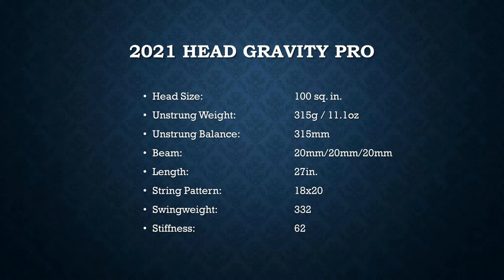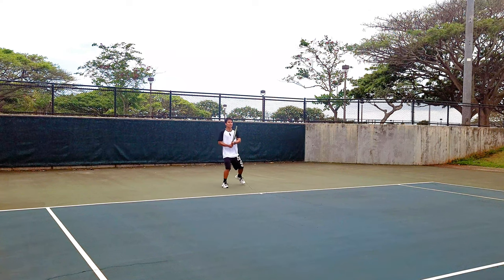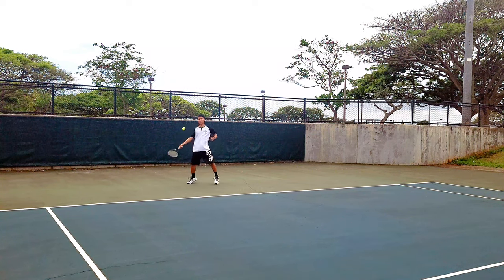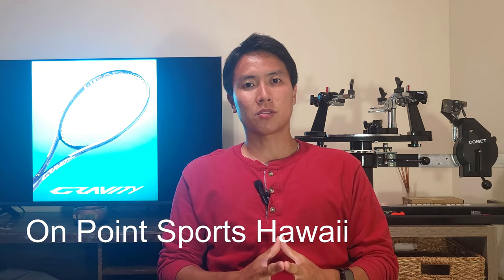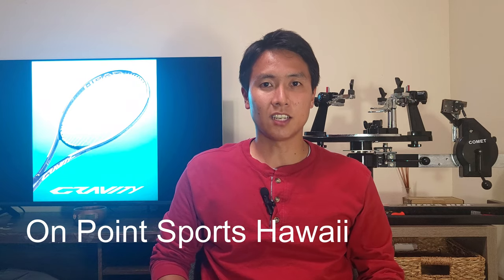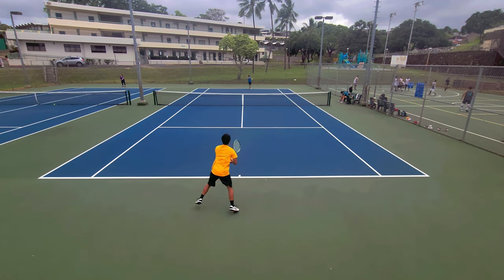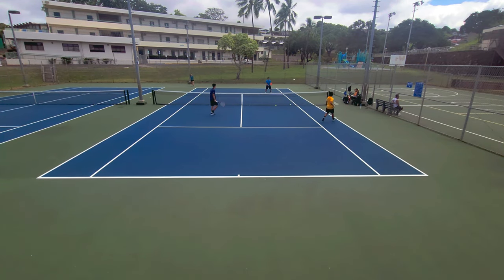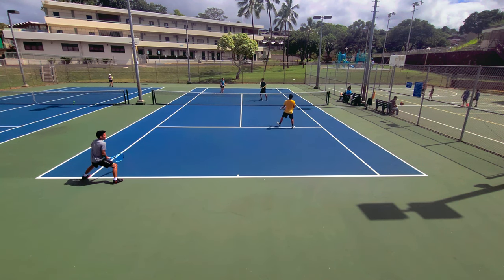The Softest Head Racket - 2021 Head Gravity Pro Racket Review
So this is my first time trying out the new Head Gravity line which first debuted in 2019. I've always been hesitant to try the Gravity line because I did not like the two-faced paint job and I don't particularly like soft rackets. However, everything I heard about this racket's unique flex has been positive so I decided to finally give it a try.

TIMESTAMPS
00:00 Intro
00:31 Racket Profile
03:22 First Impressions - Groundstrokes
06:00 First Impressions - Volleys
07:50 Final Verdict
08:40 Pros of Head Gravity Pro
10:55 Cons of Head Gravity Pro
13:32 Who is this Racket for?